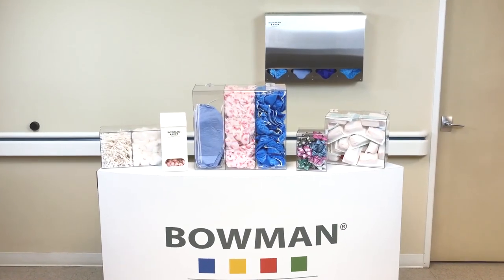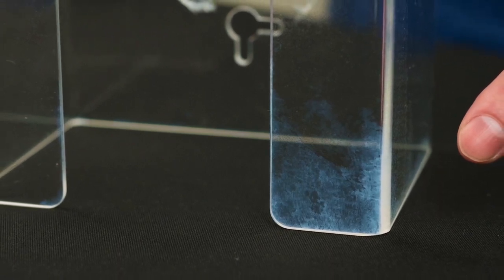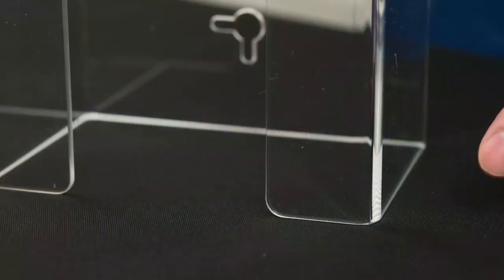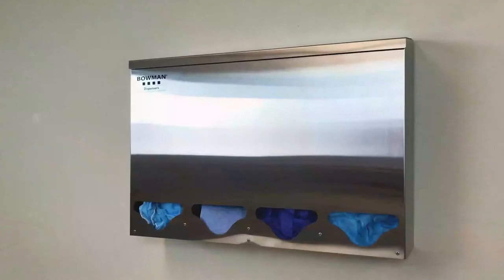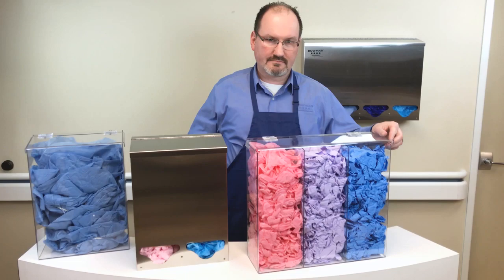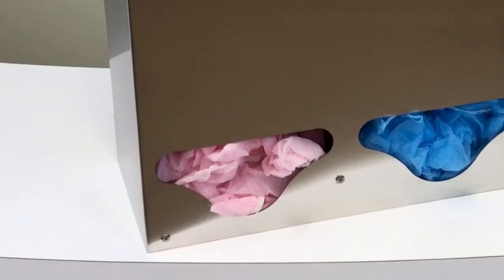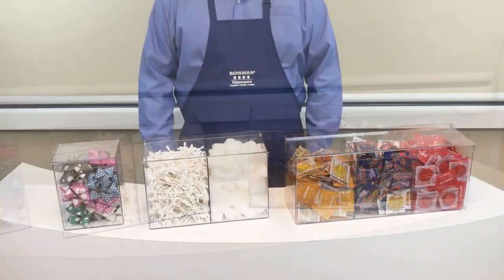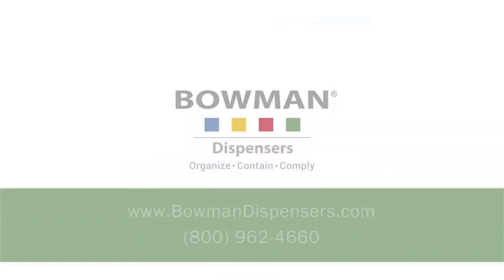BOWMAN Bulk Dispensers